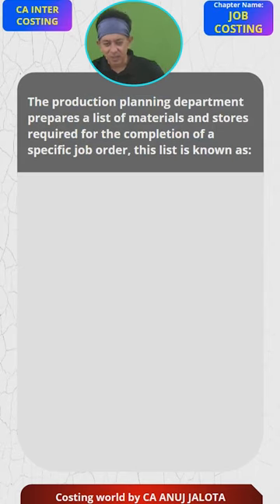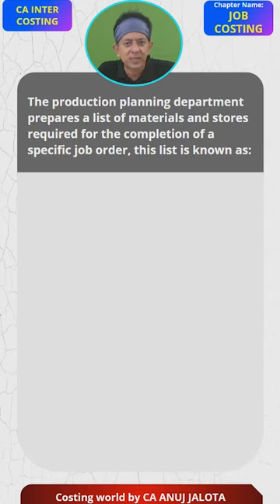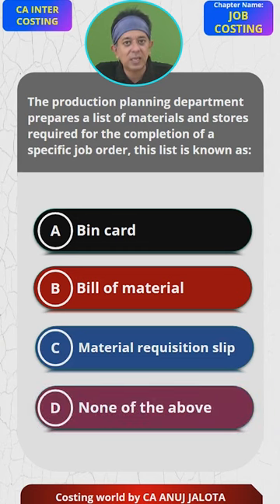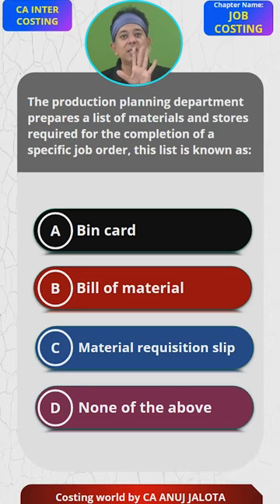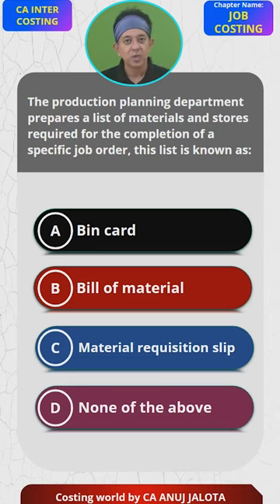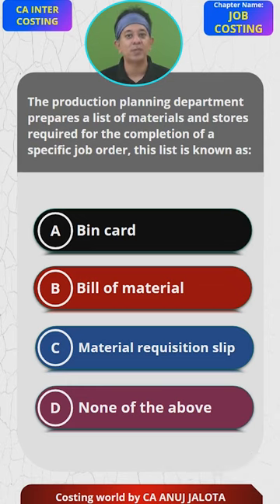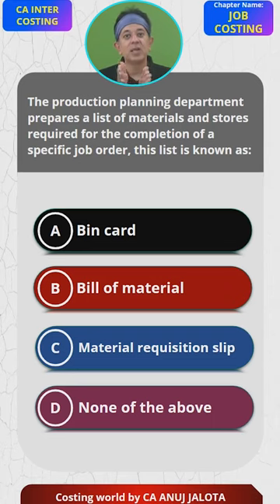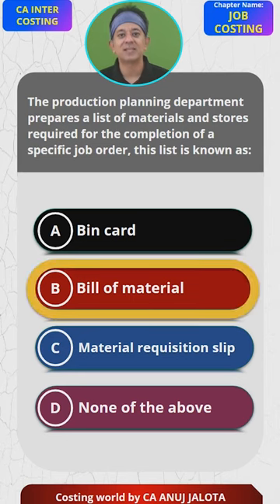Mastering - Job Costing- of CA INTER || MCQ - 2| Costing World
🚀 This is MCQ# 2 from CA INTER -    Job Costing. After Sir presents the 4 options, hit pause, and drop your answer with the logic in the comments section! 🤔💡